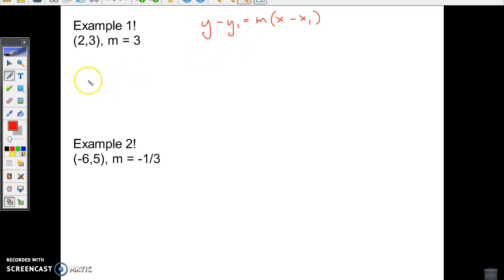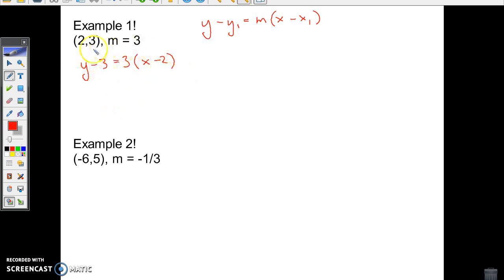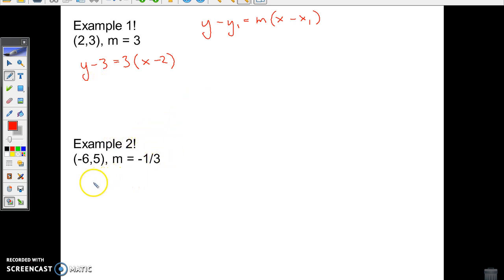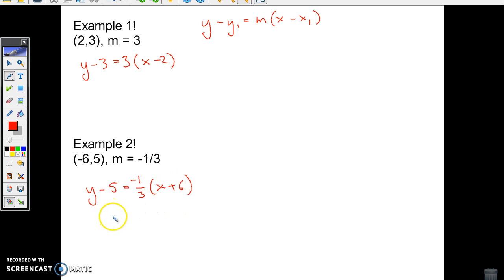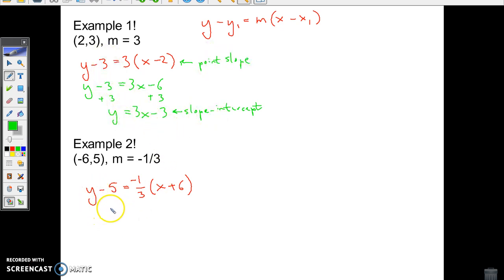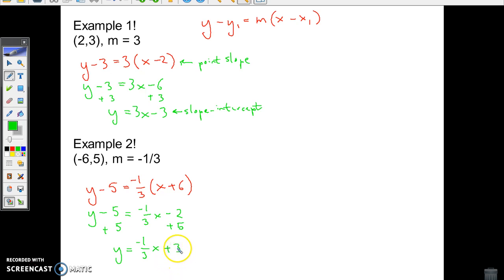Writing Point-Slope Equations